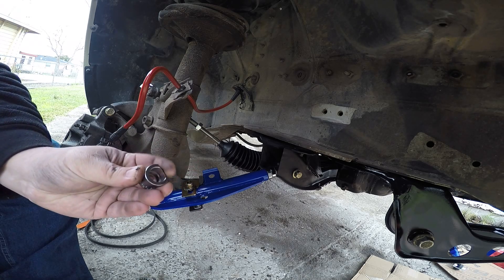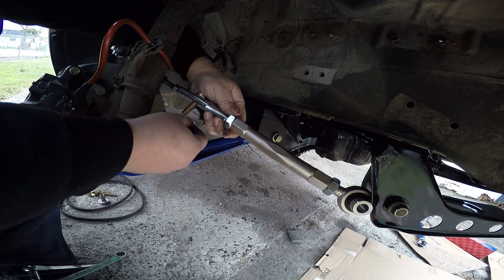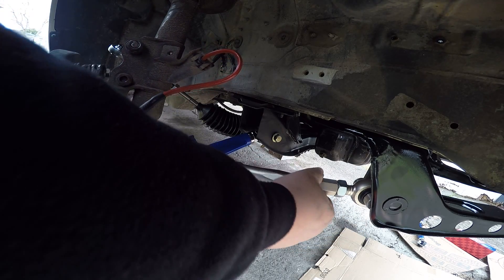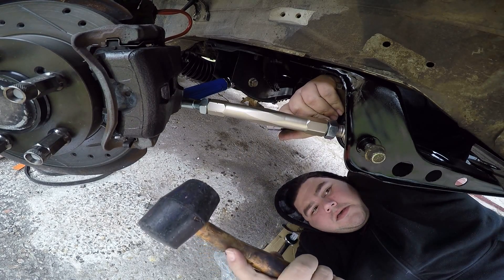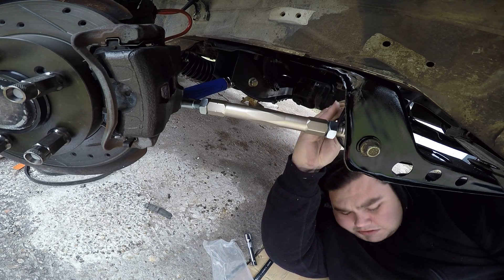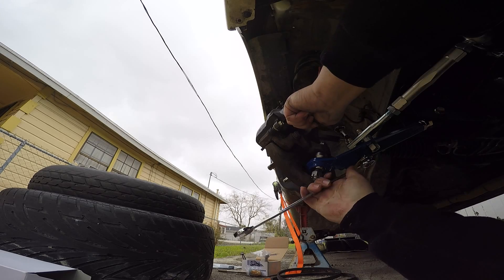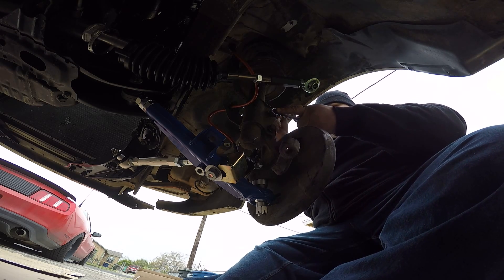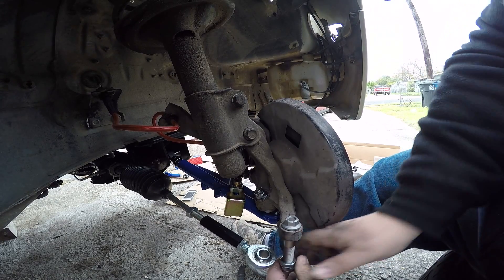Episode #22 Installing lower control arms and tension rods on the S14.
This is kinda a continuation of Episode #21. I kinda got my editing jumbled. Sorry, I've been working a lot and things are getting hectic. Anyway, I covered installing my lower control arms, tension rods and part of the tie rods. The next episode will be uploaded from my shop!